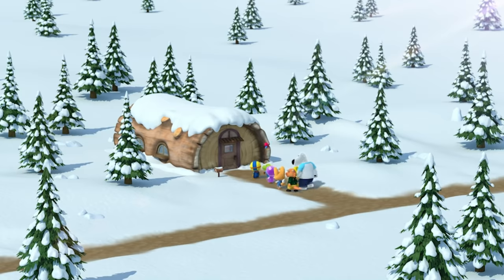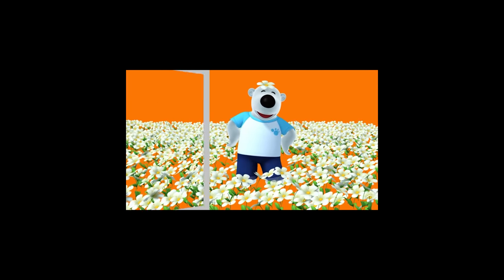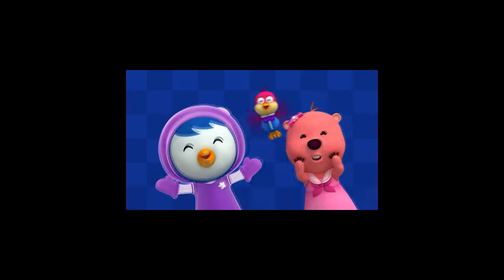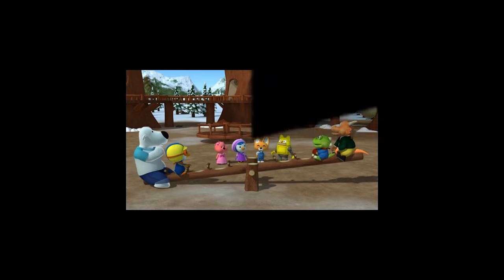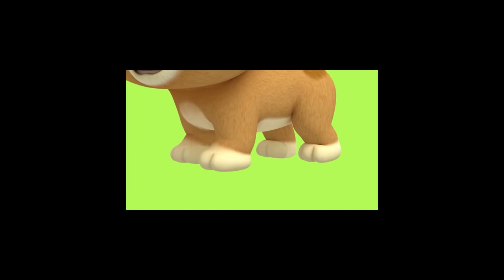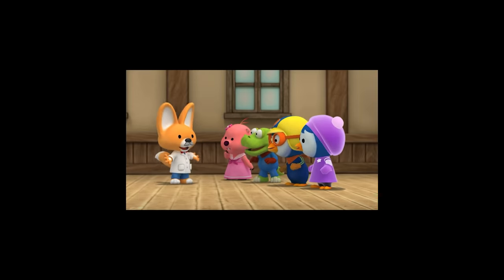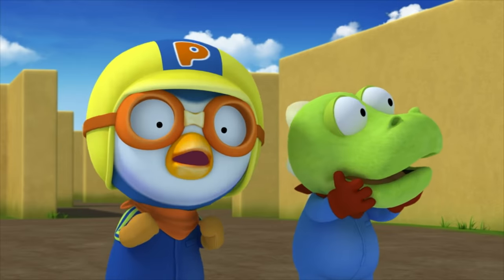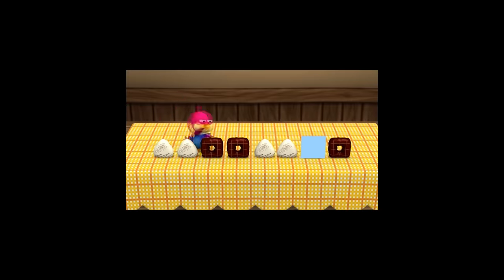Learn Shape & Numbers with Pororo! | 2 Hours and more | Educational Animation for Kids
What happen in the Porong Porong Forest?
With Pororo and friend's exciting adventure, you can learn shapes, numbers, and colors!

🎉Who wants to meet Pororo in real life? Would you like to be his friend? Best AR video for kids!

🎥Let's go to the extreme adventure with Pororo and Loopy! "Pororo and Loopy's Adventure" is here for you

🌟Who wants to go to space with Pororo??! "Pororo's Exciting Space Adventure" is here for you!!